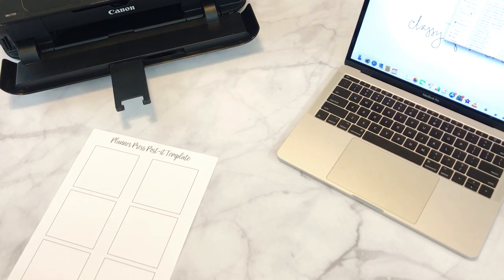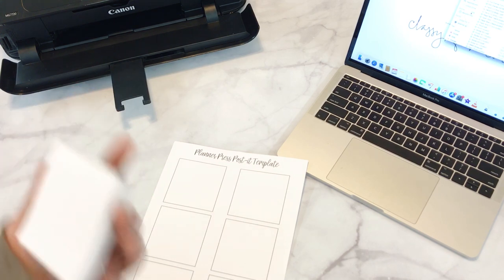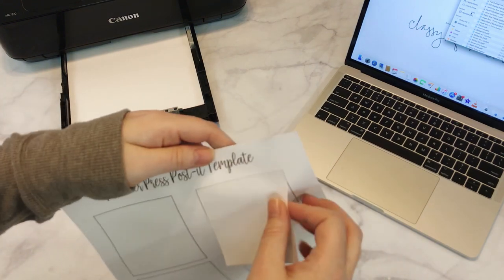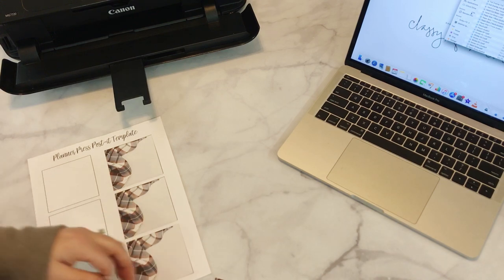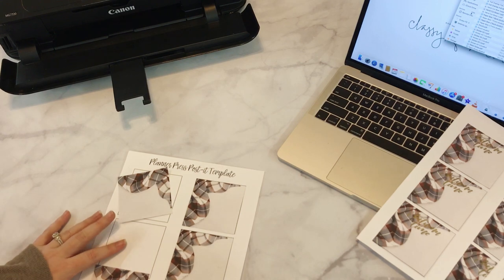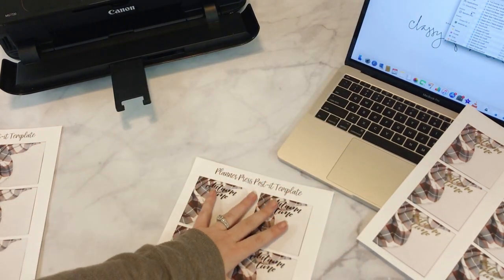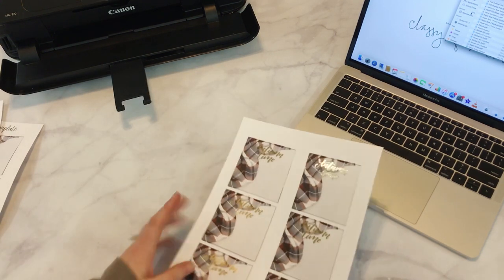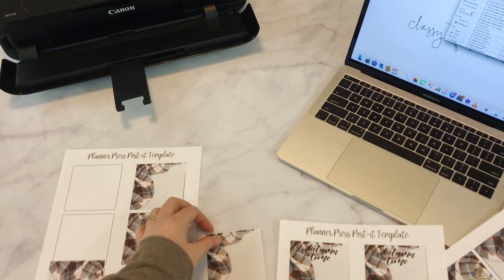Digital Dash Box Printable Post-it Tutorial ♥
Here is my tutorial for the printable post it notes that are in the DigitalDashBox! It is soo super easy and a great way to customize your planner every month! Let me know below in the comments if you want to see any more tutorials on the items in the kit! ♥

Supplies:
Post it notes